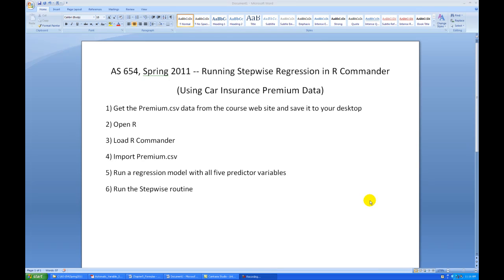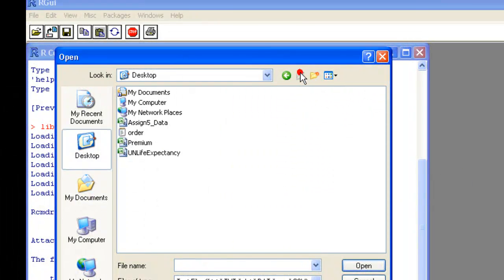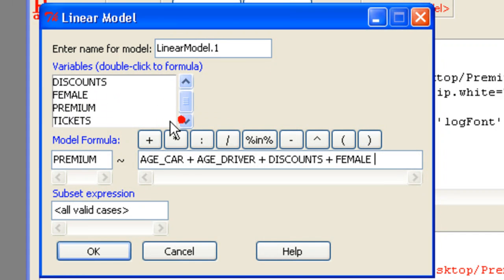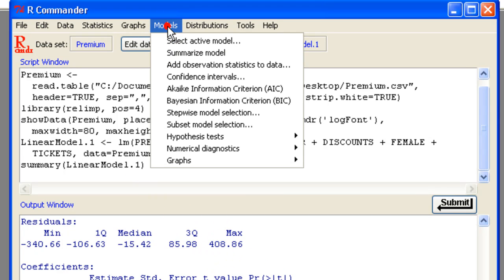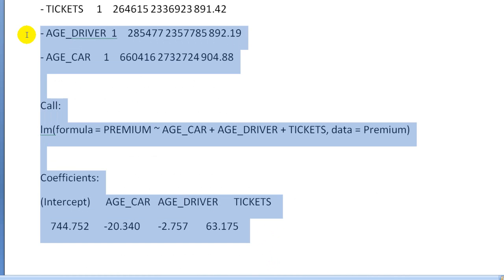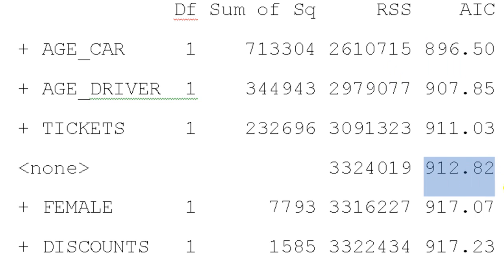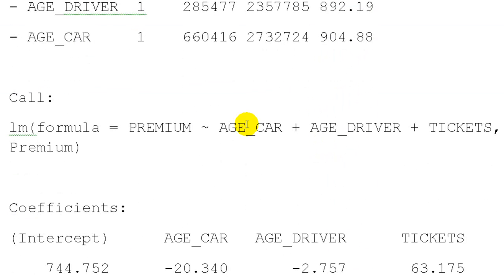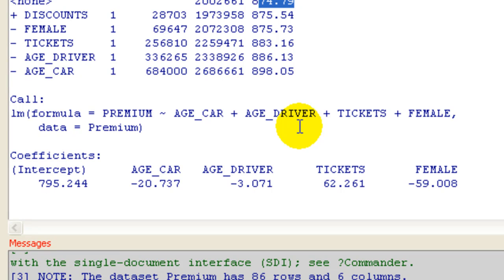Act Sci 654 - Stepwise in R Commander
I show how to use the automatic variable selection routine Stepwise Regression in R Commander and interpret the output